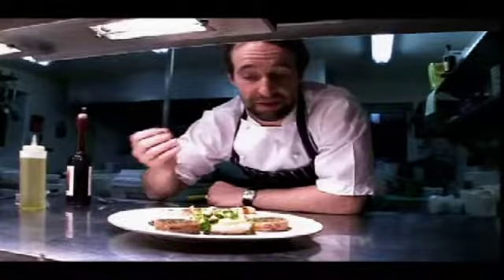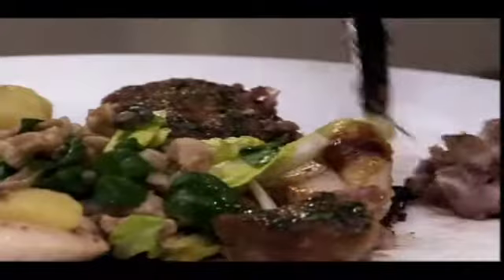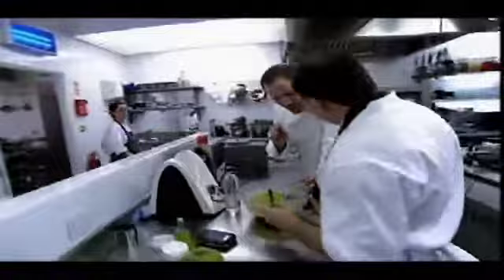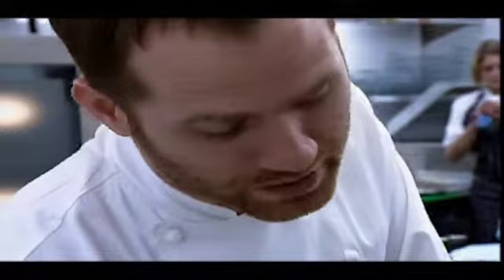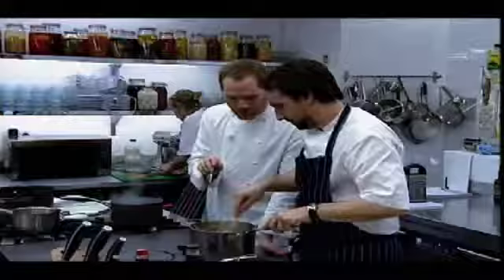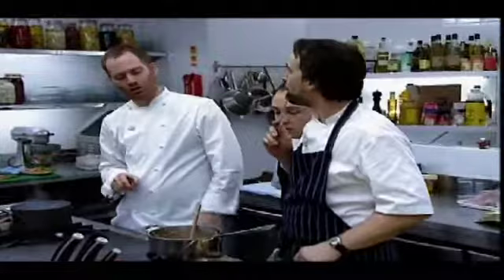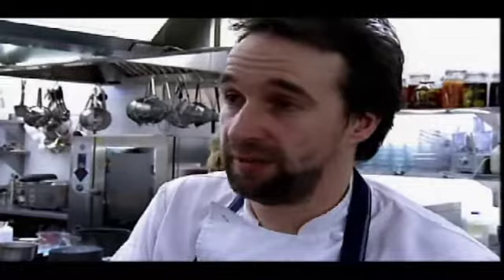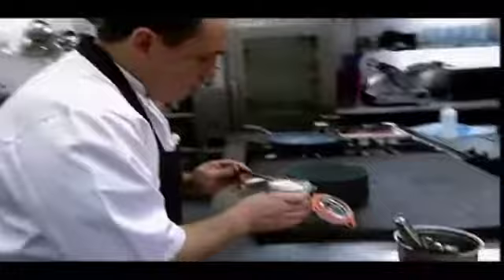Competing chef visits the Hardwick Restaurant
James Sommerin visits Stephen Terry's gastropub in Wales to see what his competitor's style of cooking is like. And the chefs get to work on their starters under the watchful eye of Bryn Williams.

The Great British Menu season 4. Top British chefs compete to have their dishes included in a home-coming banquet for returning soldiers.